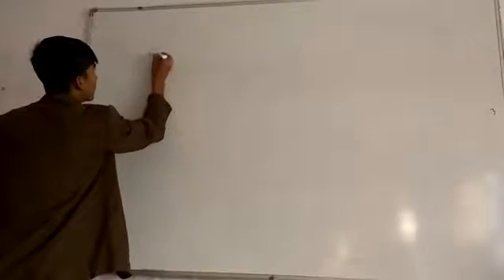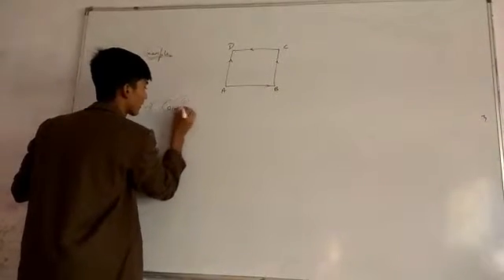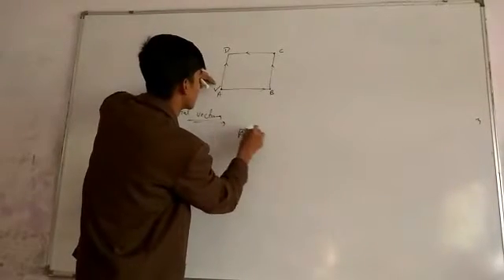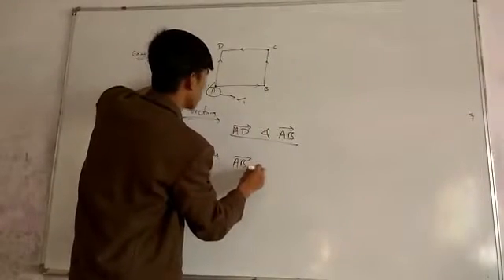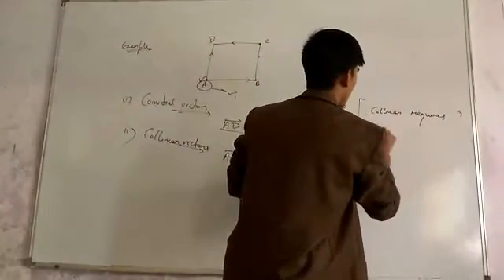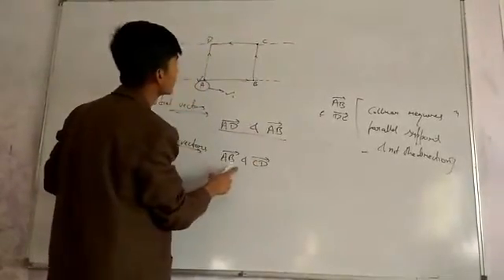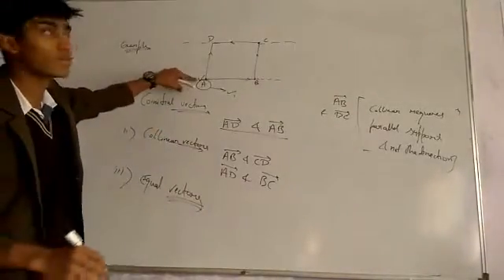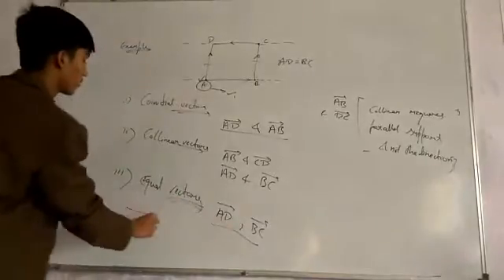Vishwas of class XII explaining Vector during class revision session.